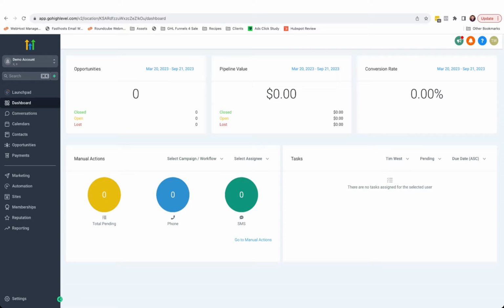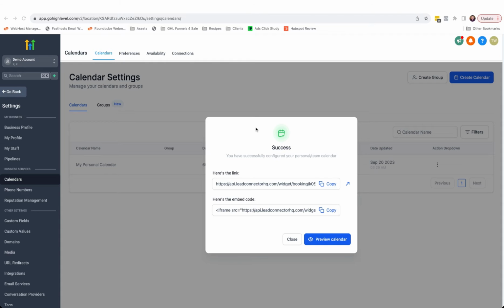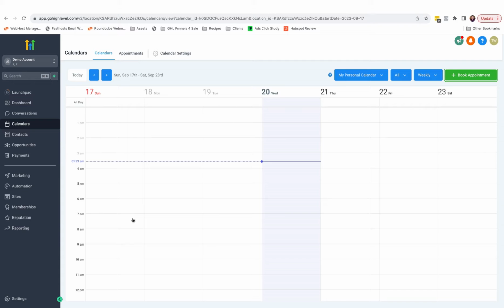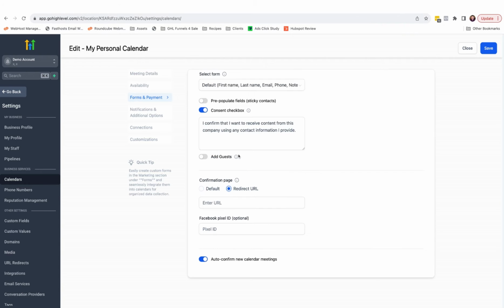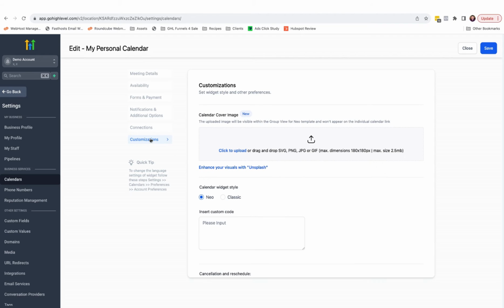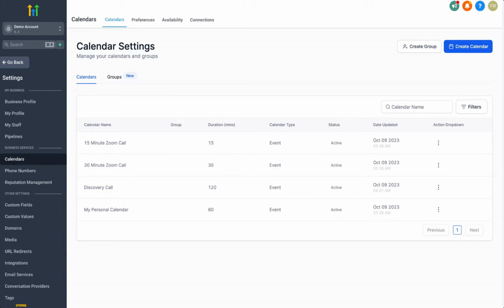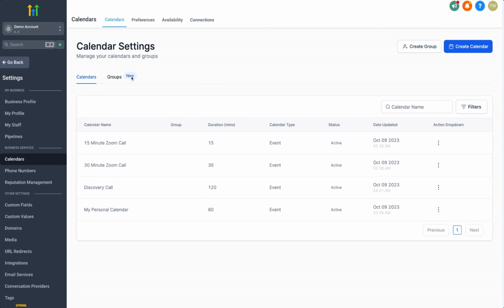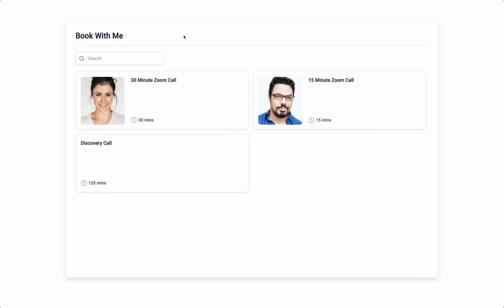How To Sync Your Google Calendar & Create Calendar Groups | GoHighLevel Tutorials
🗒️ 🗒️ In this GoHighLevel tutorial, I walk you through steps required to create a new calendar inside HighLevel and sync it with your Google Calendar. (Very similar process to synching your Outlook Calendar)